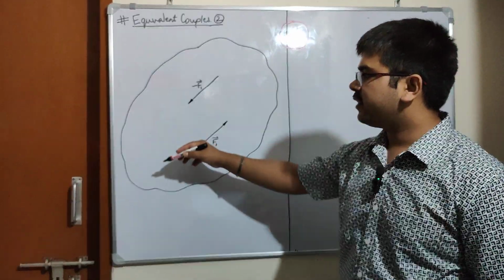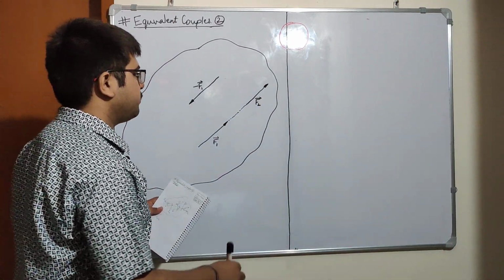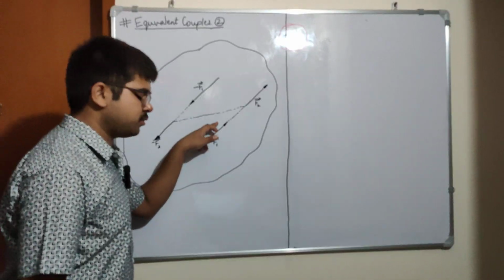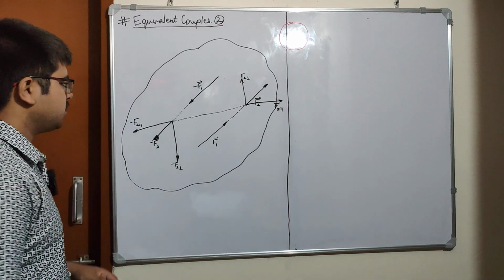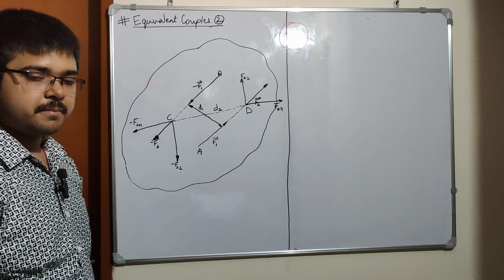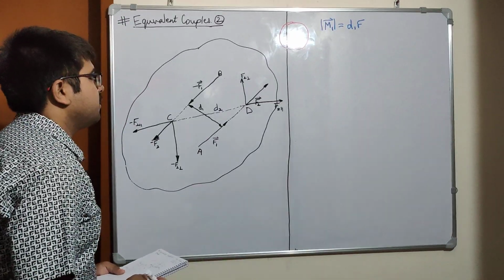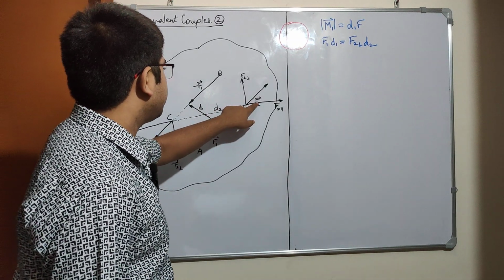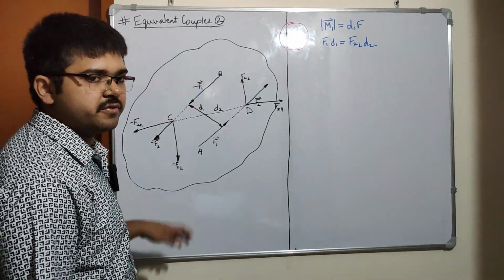Equvalent Couples Part2 || Lecture 36